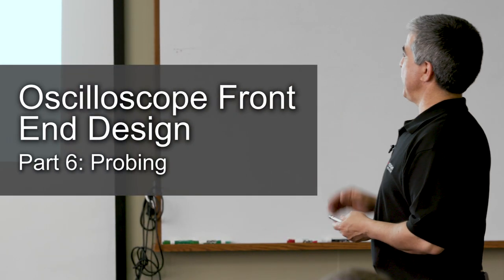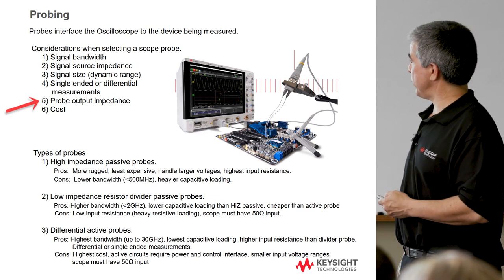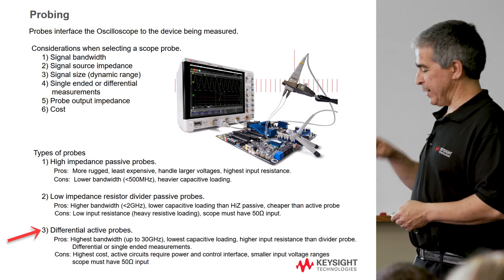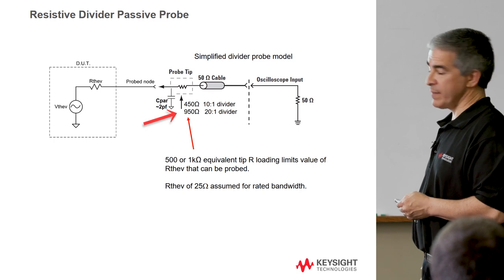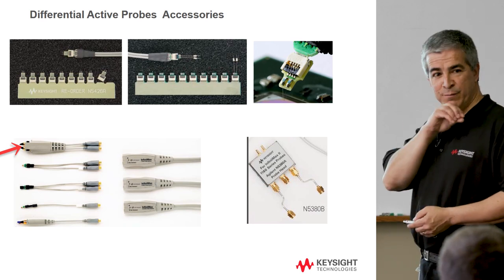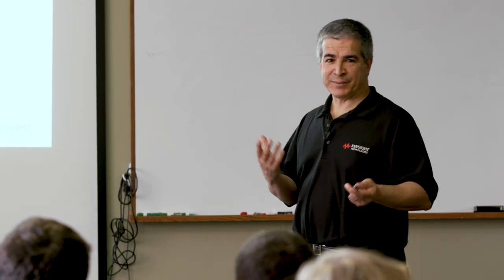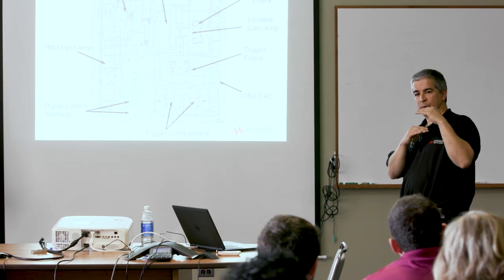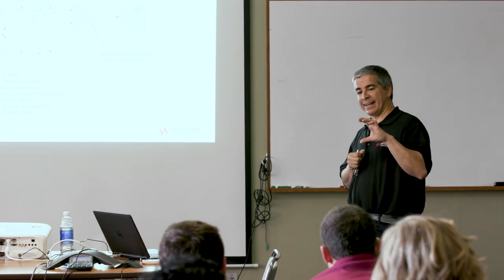Probe Technology Breakdown - Oscilloscope Front End Design (part 6)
Learn how probes are designed!
Learn about acquisition board layout and ADC infrastructure!

There are different characteristics of probes that must be considered.

1. The signal bandwidth - what signal frequencies do you need to be able to see with the oscilloscope?

2. Signal source impedance - what's the impedance of the source you are trying to probe? You want your probe to match the impedance of your source to get the best signal quality.

3. Signal size (dynamic range) - what's the maximum voltage of your signal? Some very fast probes will not be able to measure high voltages.

4. Single ended or differential probes - Knowing whether your signals are differential or single ended will help you decide which probe you need.

5. Probe output impedance - what is the interface impedance with the scope that you are using?

6. Cost and ruggedness.

There are three main types of probes.

1. High impedance passive probes
Pros: more rugged, least expensive
Cons: lower bandwidth and have higher capacitive loading

2.  Low impedance resistor divider passive probes
Pros: higher bandwidth, lower capacitive loading than a passive probe
Cons: Low input resistance, scope must have a 50 ohm input.

3. Differential active probes
Pros: Highest bandwidth, lowest capacitive loading, higher input resistance
Cons: higest cost, requires power and control interface, smaller input voltage ranges, oscilloscope 50 ohm input required.

Differential active probes also have a number of optional probe tips and accessories to help engineers connect to their devices.